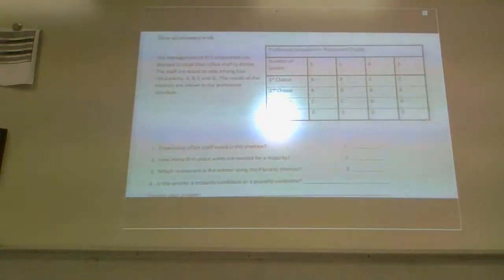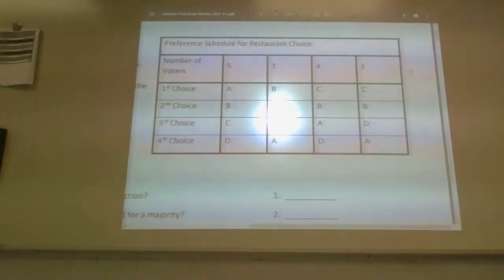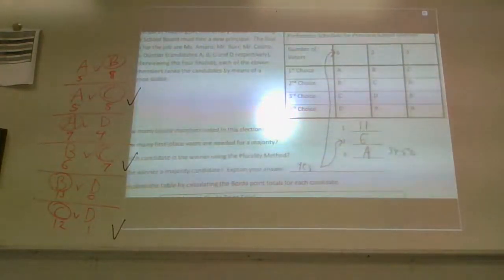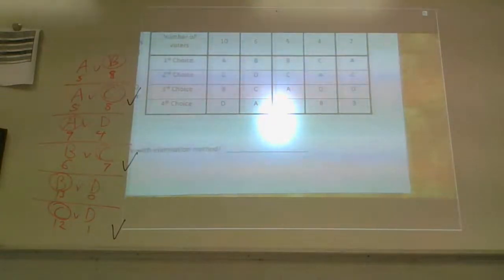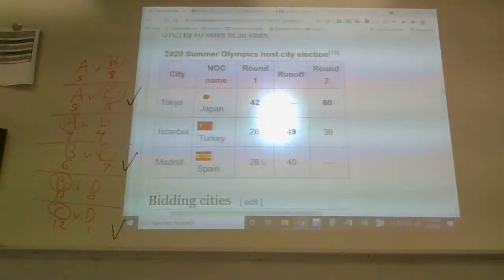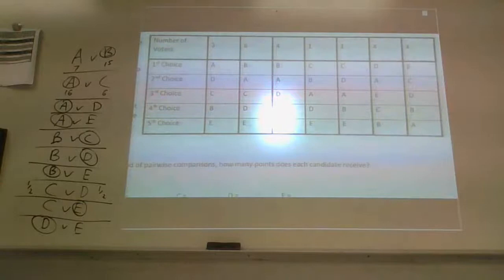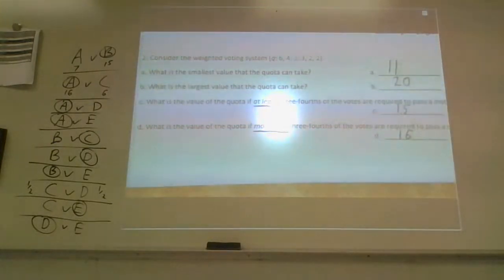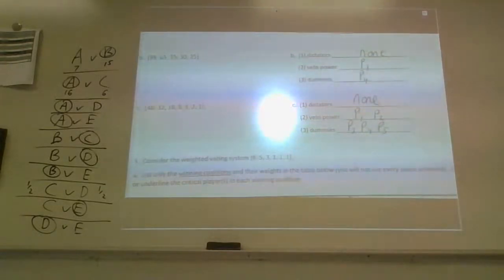6/1/21 Tues P1A Discrete Math Final Exam Review #1